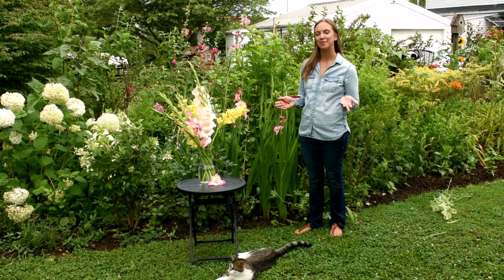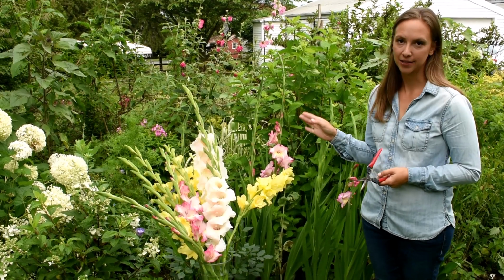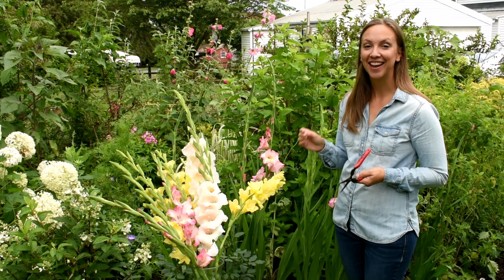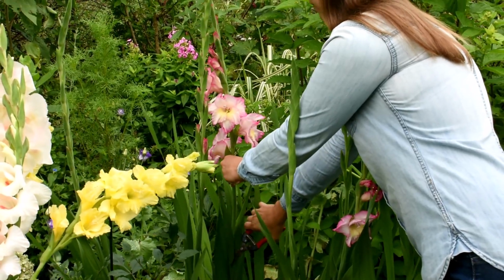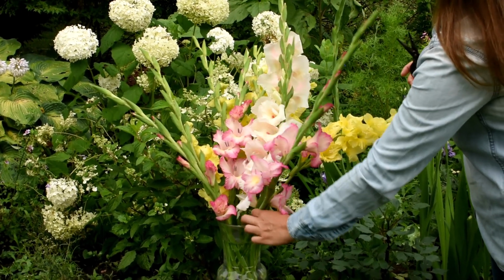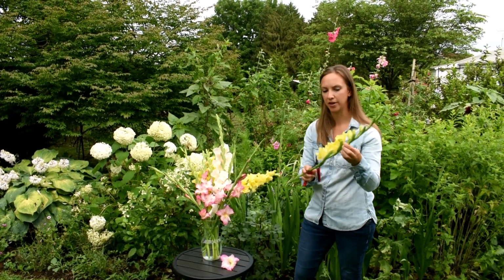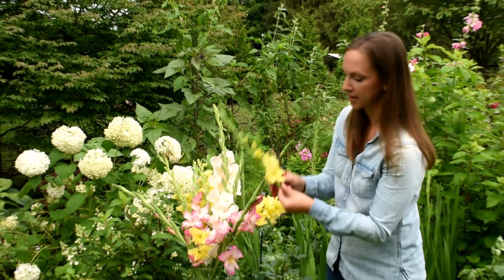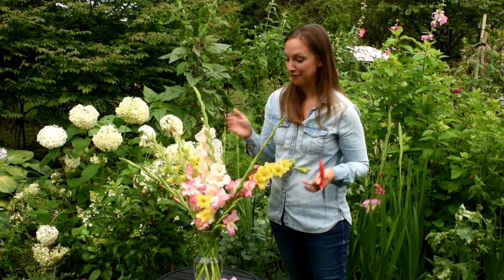How to grow and harvest Gladiolus // Northlawn Flower Farms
How to grow and harvest Gladiolus with Northlawn Flower Farms

Also know as the "sword lily" gladiolus are easy to grow and make a wonderful cut flower.

- Plant corms 4 inches deep in full sun and well draining soil after all danger of frost has past
- Harvest when 2-3 blooms are open on a stalk